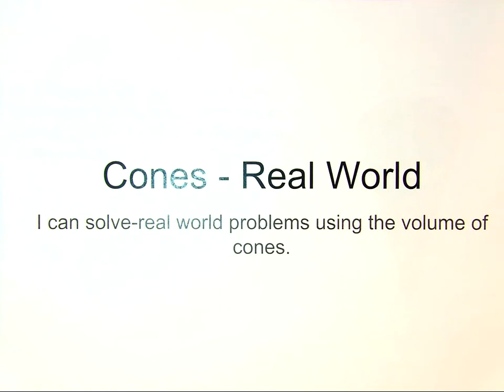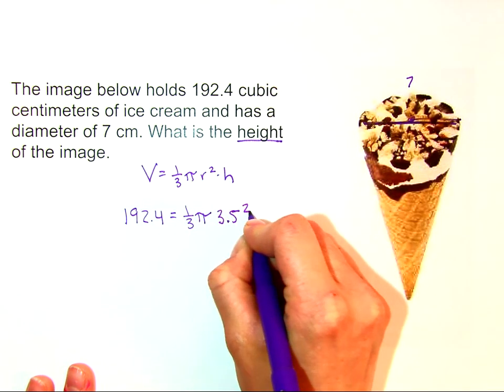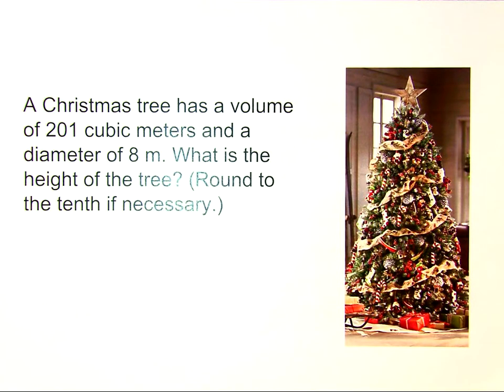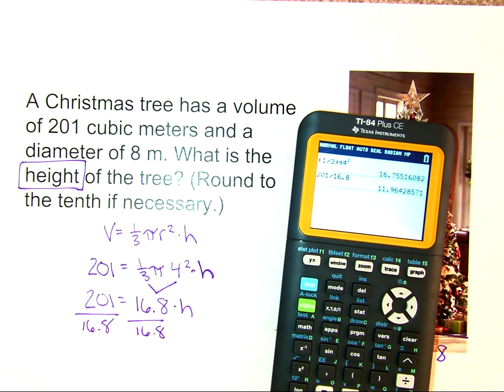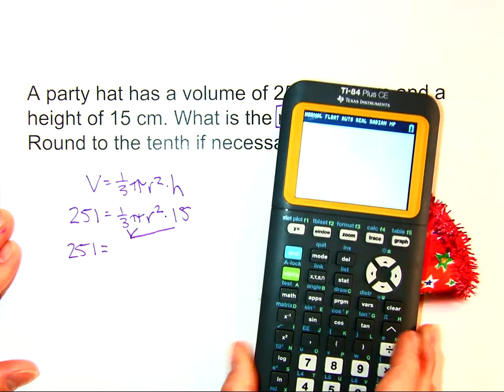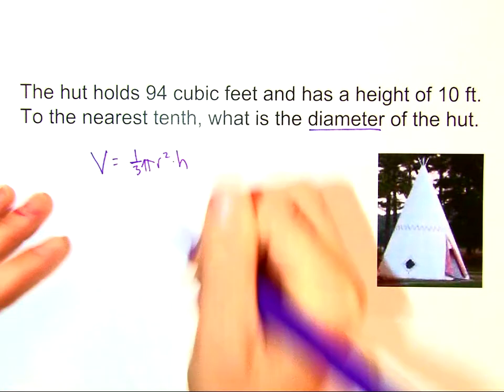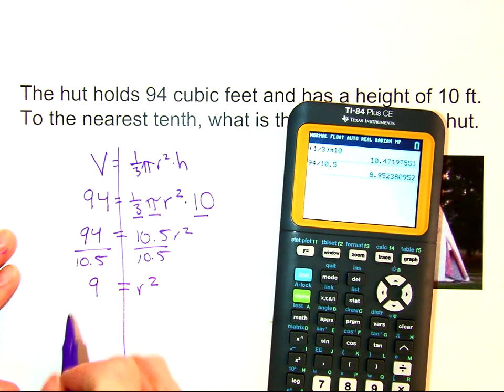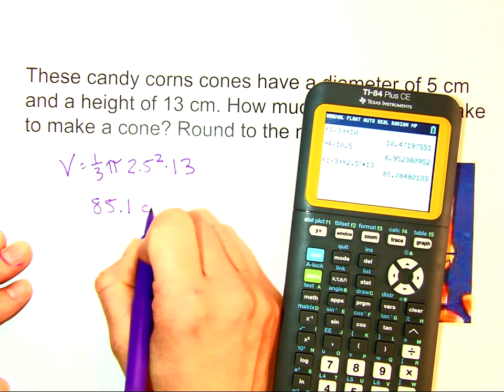Cones Real World